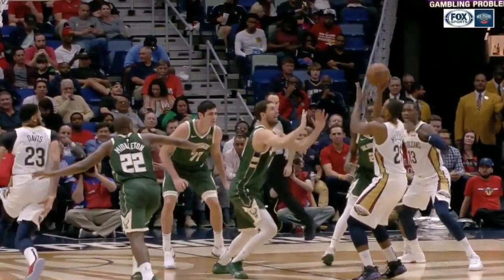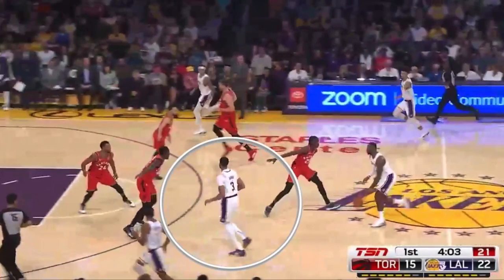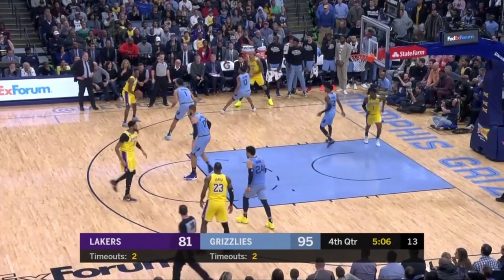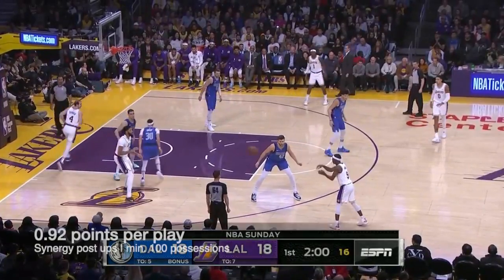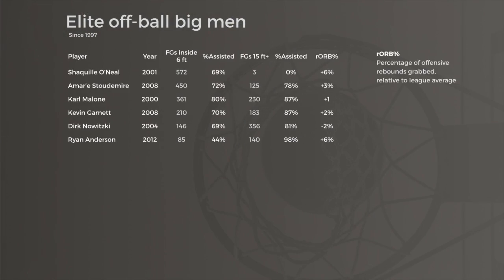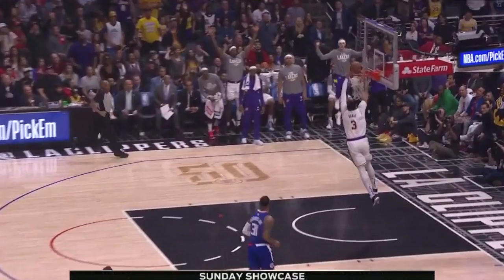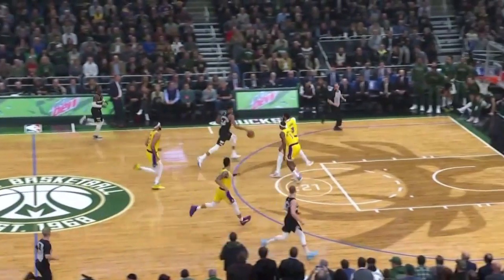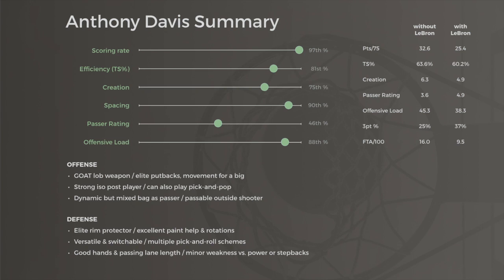Anthony Davis | The perfect co-pilot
How good is Anthony Davis right now? Should he be the Defensive Player of the Year? Discussed in the MVP conversation? This detailed film breakdown & scouting report of the Los Angeles Laker star big man details his incredible lob finishing while incorporating analytics & stats to assess his overall impact.

IMPACT METRICS
-Backpicks BPM is a proprietary model that focuses on player skill instead of situational value. It is box score only.
-PIPM is a hybrid model (box score and plus-minus) that "luck-adjusts" plus-minus data (regresses FT% and 3pt%) to account for noise and is more sensitive to a player's role/fit on a given team.  Created by @JacobEGoldstein
-RAPTOR is 538's model that blends box score information, plus-minus data and player tracking data to estimate player impact.